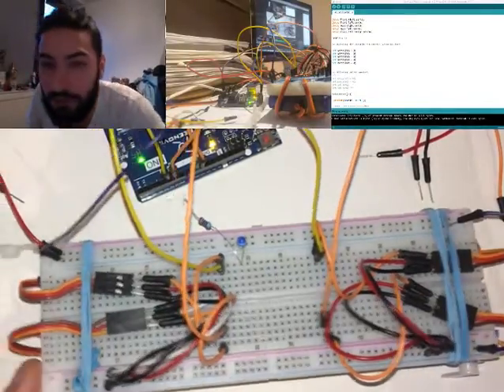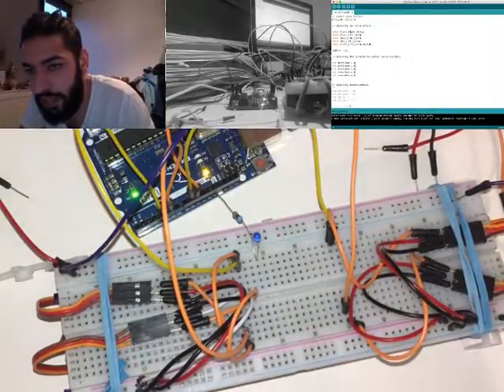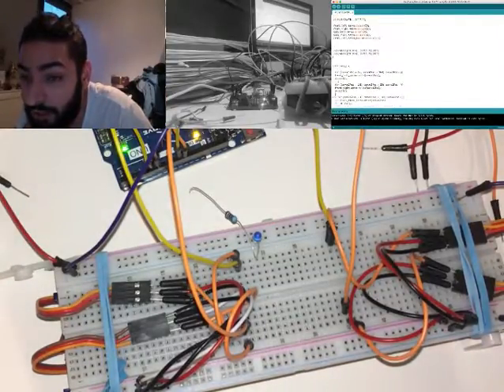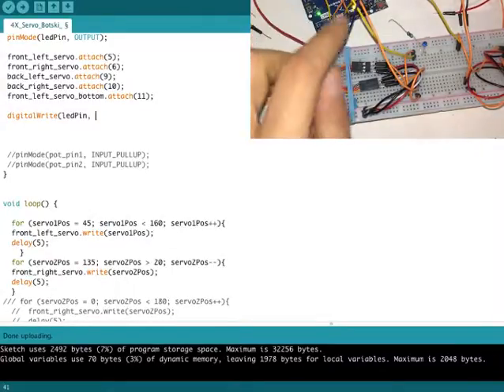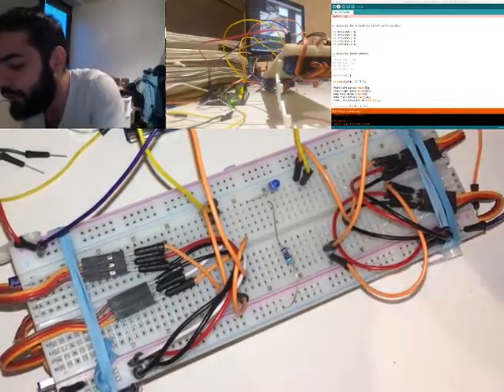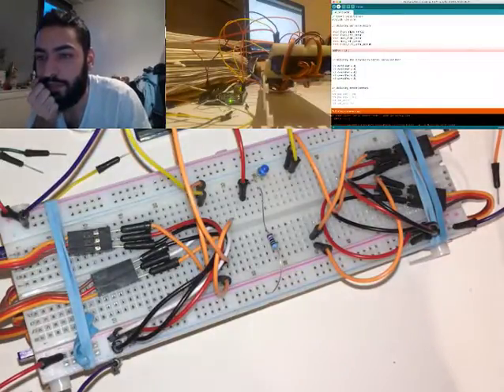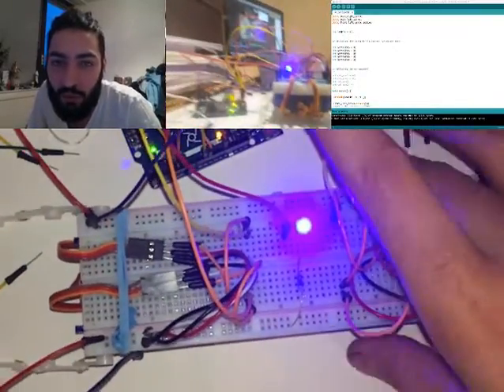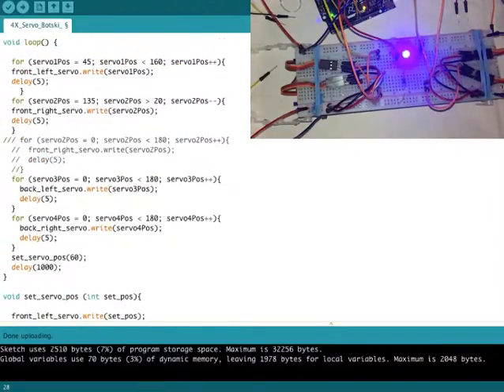JAM WITH LAM - RULES OF SURVIVAL - PRO GAMING - LAMBEL GOES SOLO: SE 1 EP1